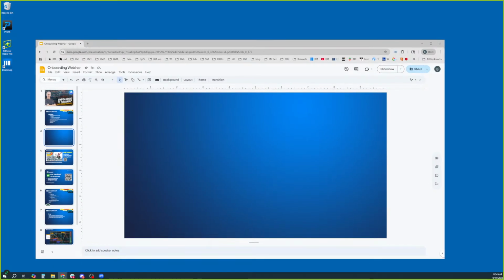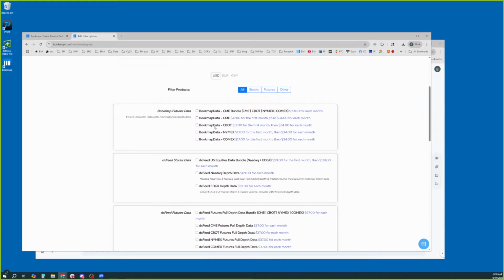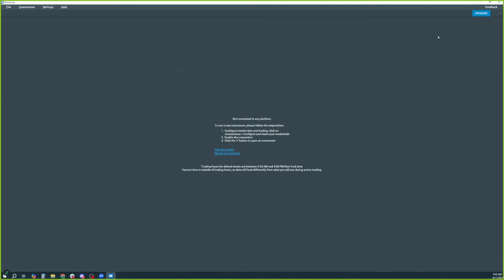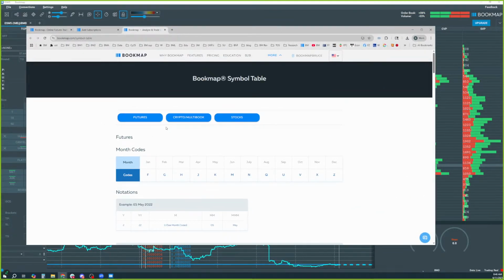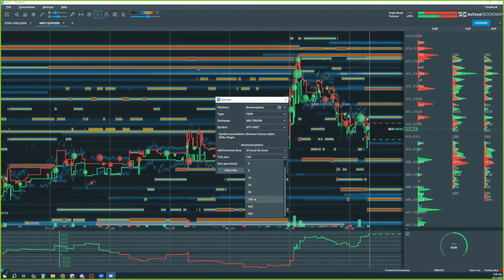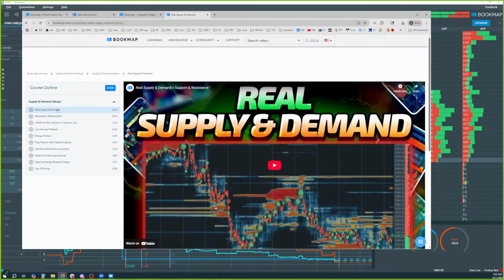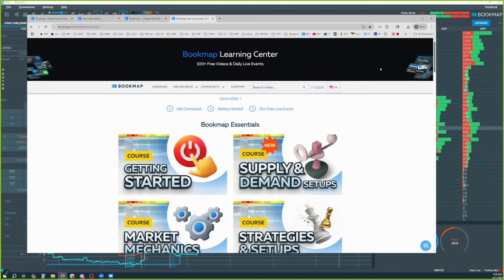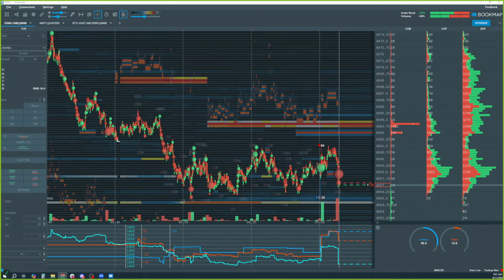Bookmap Onboarding | Bruce Pringle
👉 Follow BOOKMAP

What You’ll Learn:
- Bookmap Basics: A quick overview to get started.
- Getting Set Up: Downloading, installing, and running Bookmap.
- Connecting to Data: How to connect to data and understand data plan details.
- Bookmap Add-ons: Explore add-ons and take your first Bookmap trade!
- Resources and Q&A: Where to find answers and live Q&A with Bruce.

Timecode:
00:00 - Welcome to the Bookmap Onboarding Webinar
00:40 - How to Log In & Access Bookmap Downloads
02:00 - Choosing Your Bookmap Version (Production vs Alpha)
03:05 - Subscribing to Market Data: Futures & Stocks
05:15 - Installing Bookmap & First Launch
06:30 - Understanding the Run Options Window
08:15 - Setting Up Your First Connection (Futures)
10:05 - Adding a Futures Symbol (ES Example)
11:55 - Using the Symbol Guide for Codes
13:10 - Adding a Stock Symbol via DXFeed
14:40 - Connecting to Crypto via Bookmap Multi-Book
16:25 - BTC Multi-Exchange Order Flow Example
17:20 - Exploring the Help Menu & Learning Center
18:30 - Getting Started Course Overview
20:00 - Market Mechanics Course & Binary Examples
21:30 - Supply & Demand Setups in Bookmap
22:50 - Event Calendar & Live Sessions Overview
24:00 - Navigating to Discord, Blog, and Support
25:00 - Opening and Customizing Volume Columns
26:30 - Q&A: Free Version Data Access & CVP Setup
27:40 - How to Join Bookmap’s Discord Server
28:10 - Final Questions & Wrap-Up